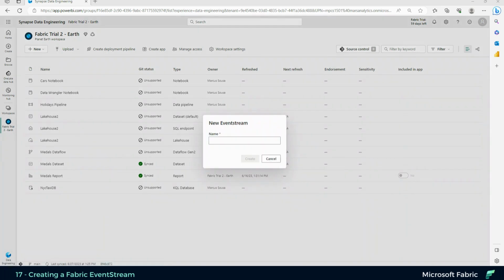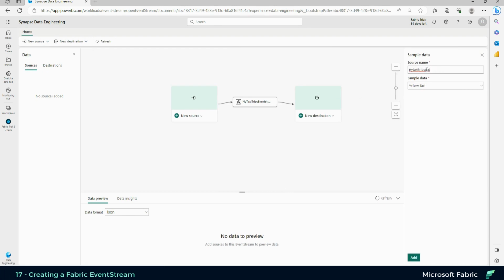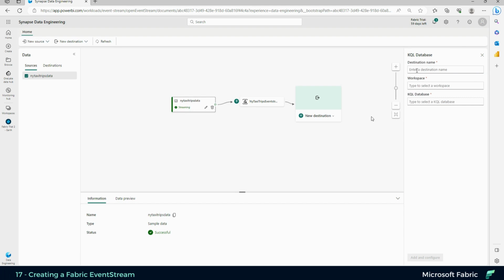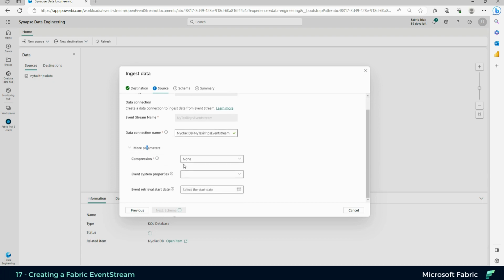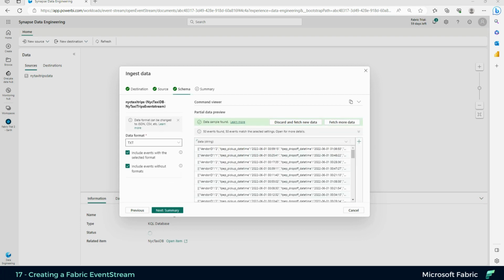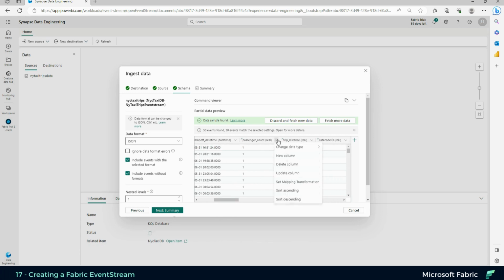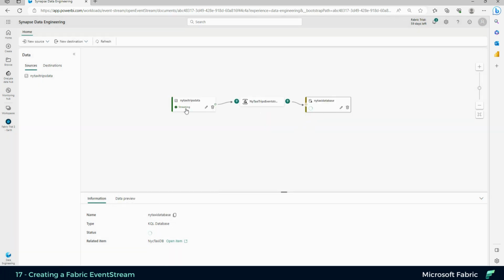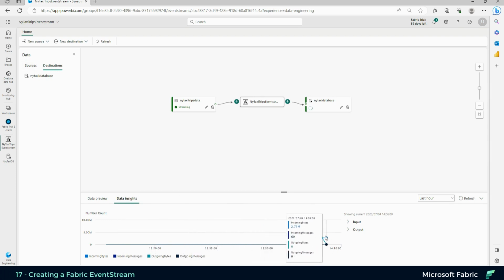17 - Creating a Fabric EventStream